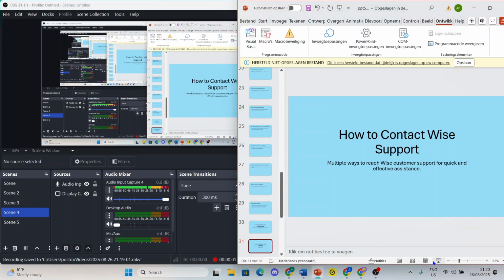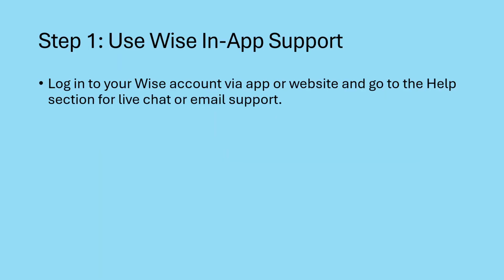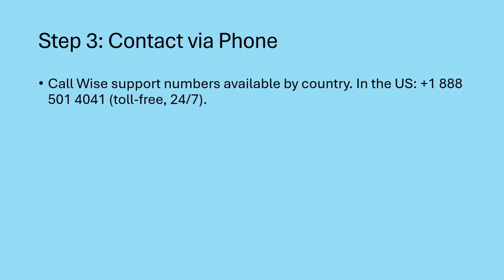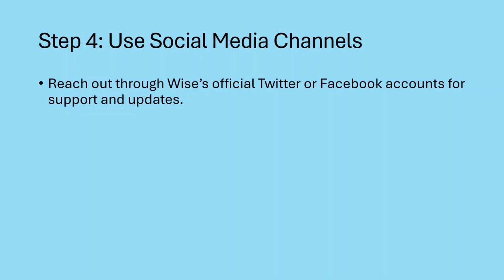How To Contact Wise Support (easy guide)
Need help with your Wise account? In this video, I will show you how to contact Wise support step by step. I’ll guide you through the different ways to reach Wise customer service so you can quickly resolve any account or transfer issues.

📌 What You’ll Learn in This Video:

• How to contact Wise support through the app or website
• How to reach Wise by phone or email
• Tips for getting faster help from Wise customer service